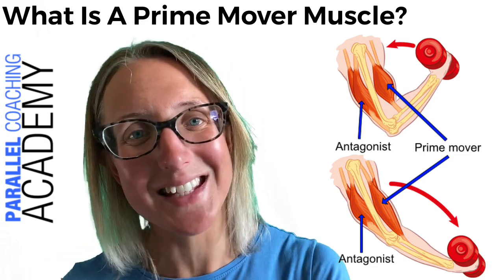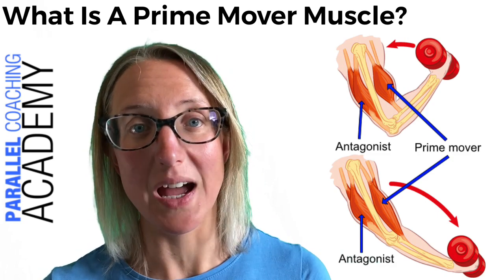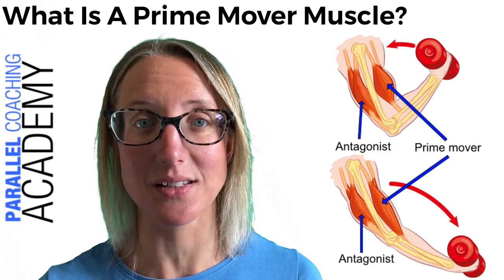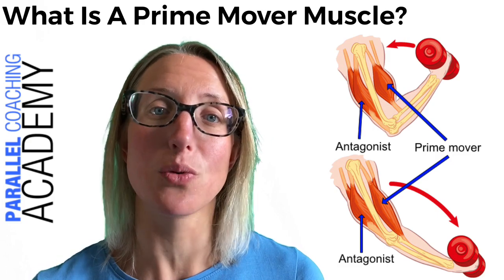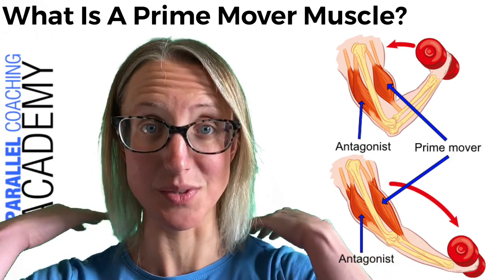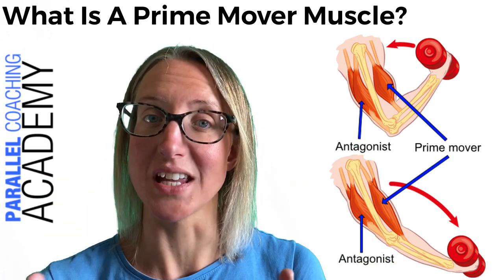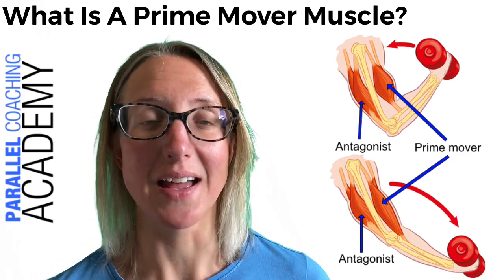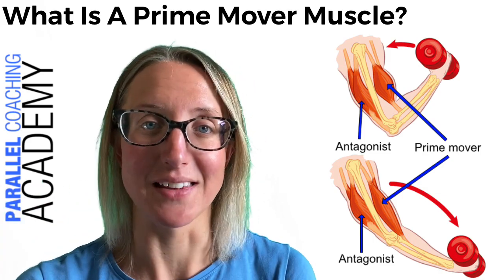What Is A Prime Mover Muscle: 4 Roles that muscles play when we exercise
Have you ever wondered what is a prime mover? Well, it’s the muscle that we use to perform an exercise.

In this blog and video, we will discuss four roles of muscles when they are used in exercises. We will also provide some examples of prime movers and an 8-minute video to help you understand how they work together.

Get ready to learn more about the role of a muscle in exercise, you’ll be glad that you did.

P.S. Here are 4 ways we can help you revise smarter today:

1. Are You A Trainee Fitness Professional Wanting Confidence, Guidance & Support In Your Revision? New Revision Bootcamps Reveal Step-By-Step How You Can Simplify Your Revision And Guarantee A Pass On Exam Day.

2. Download hundreds of Fitness Exam Mock Questions for Free